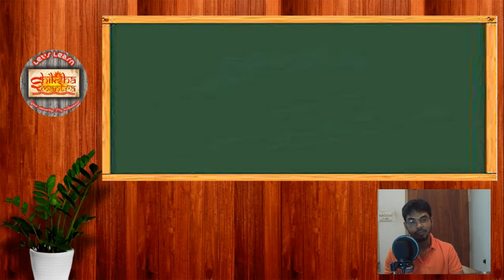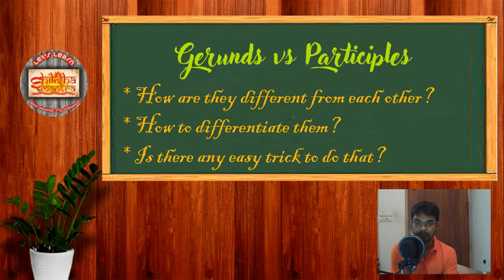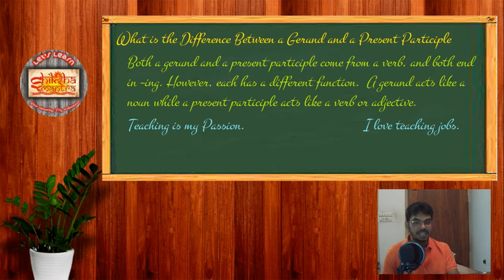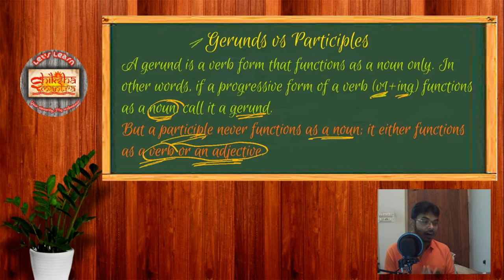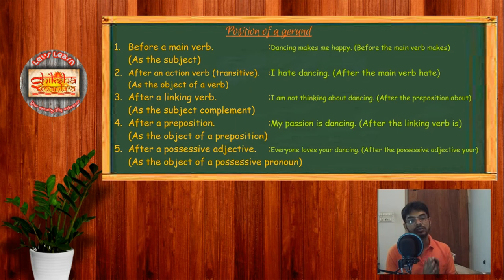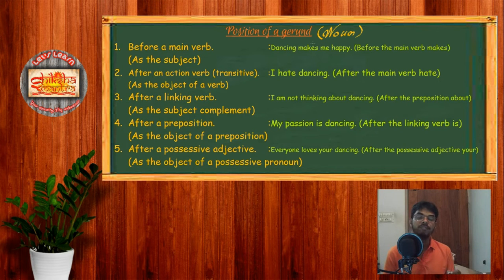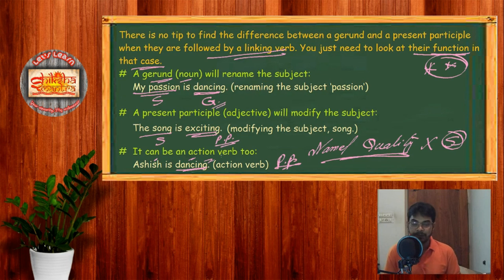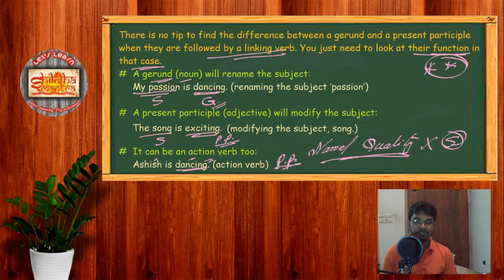Gerund vs Present Participle how to find them out easily.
Gerunds and Participles as both end in -ing it is very difficult for us to find them out properly and we cannot do it without proper knowledge of the nature of these two important parts of english language.
Here we shall discuss how to find them out.